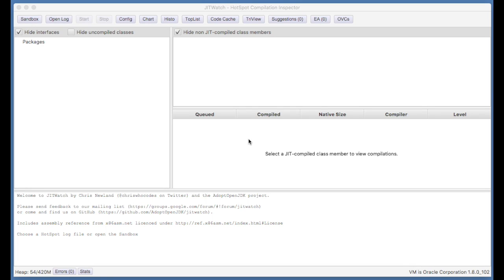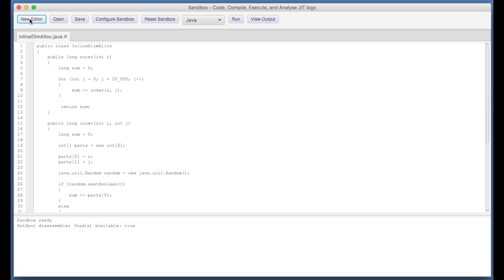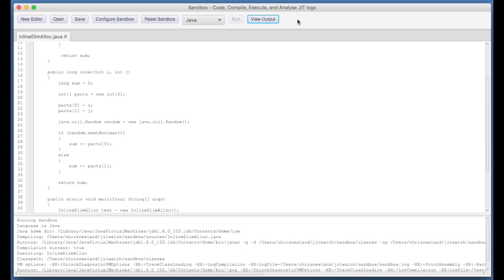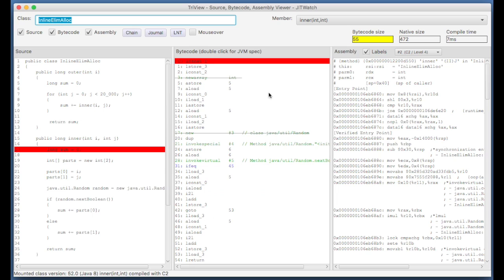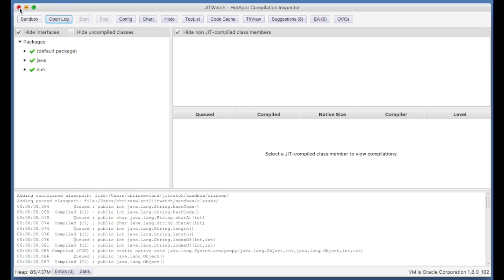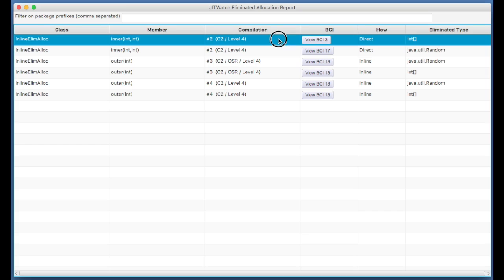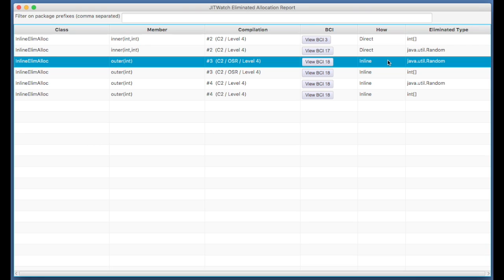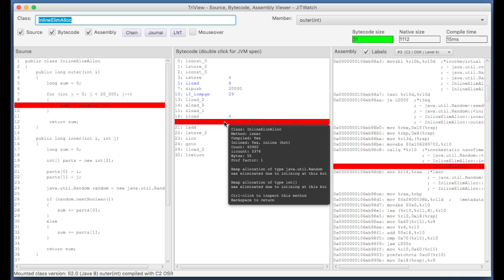JITWatch Escape Analysis Report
How to inspect HotSpot escape analysis decisions made by the JIT compiler